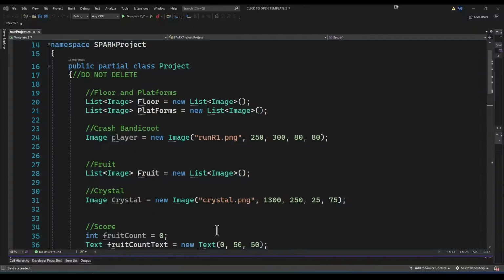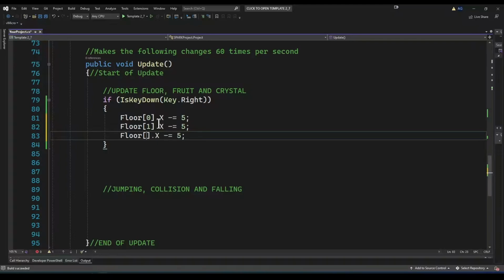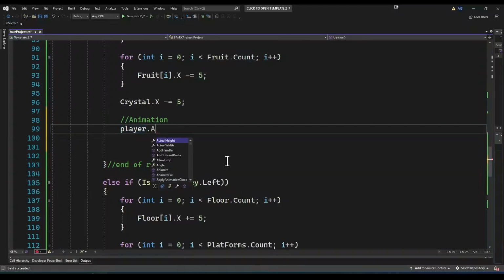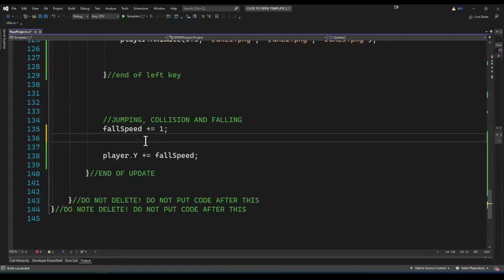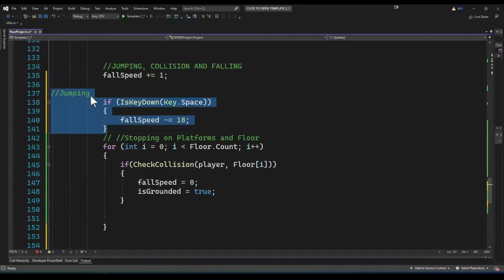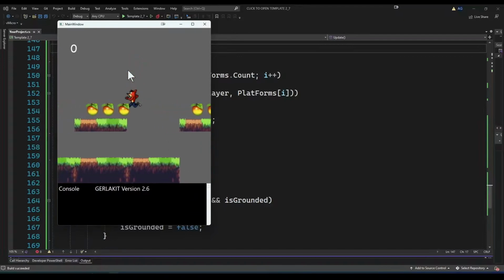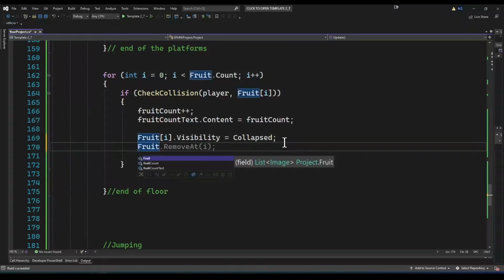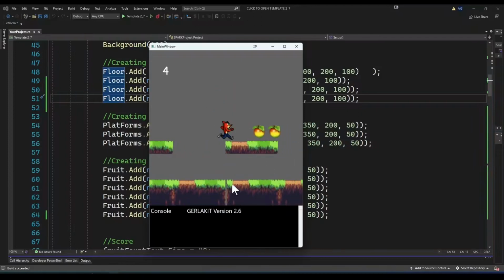CS 20 Crash Bandicoot Demo